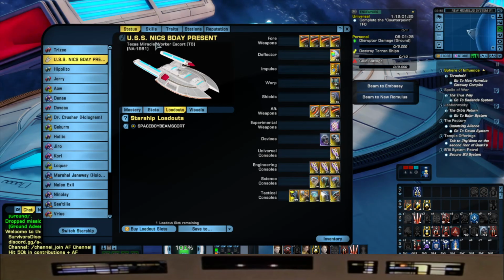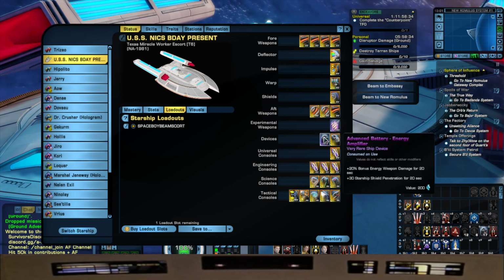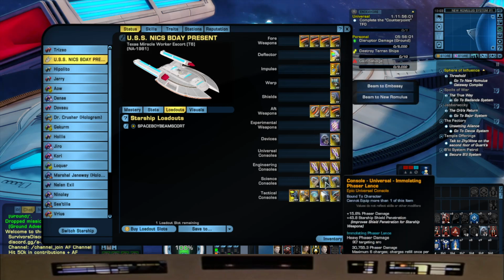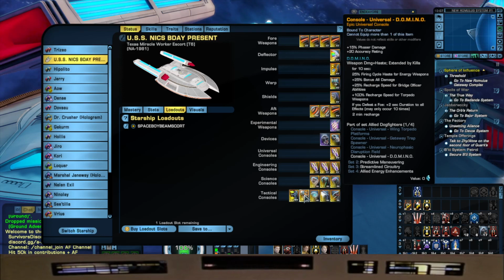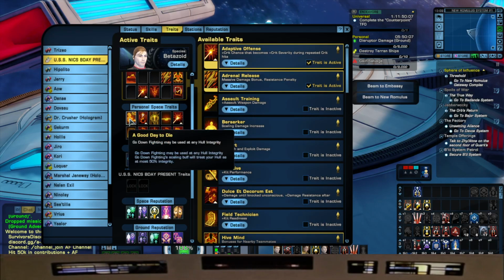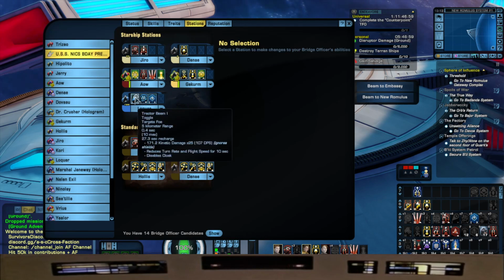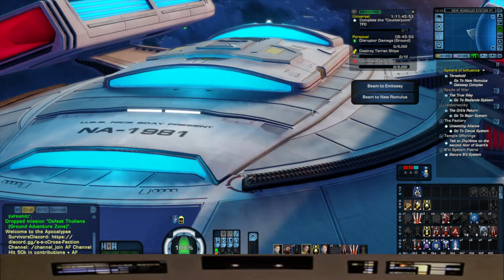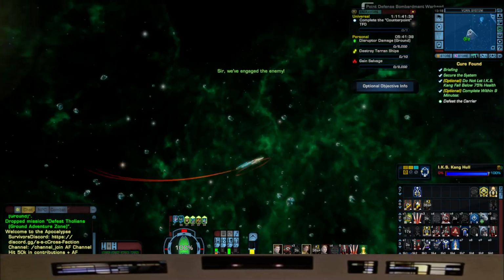TEXAS MIRACLE WORKER ESCORT - FAW / BO BEAMSCORT BUILD - STAR TREK ONLINE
Captains 07

HUGE SO to NIC_NB for gifting us the TEXAS MW ESCORT!!!

We had orders also from SPACEBOY from a recent theme night which had us build out a FAW & BO on the TEXAS and this is what we came up with.

It has been really fun flying this ship around and I'm glad to add this to our LOWER DECKS fleet!

LLaP